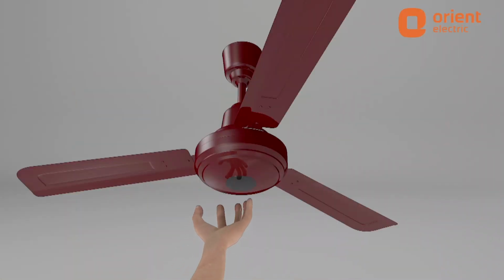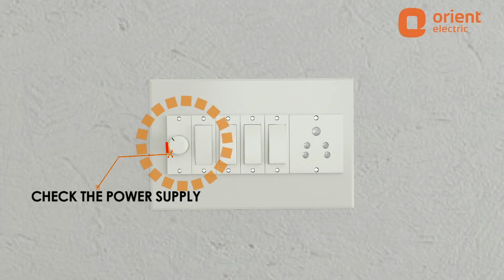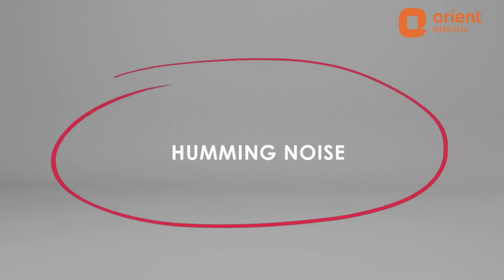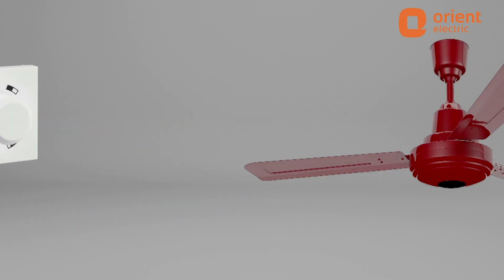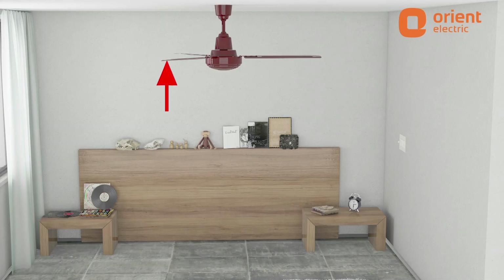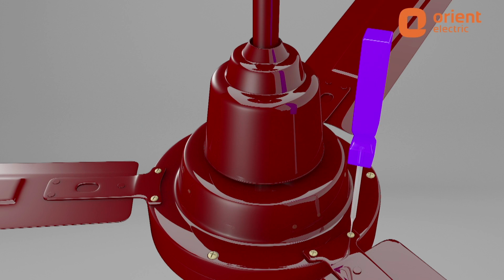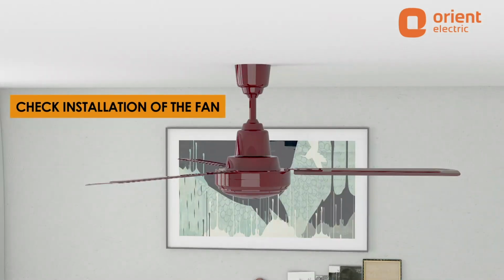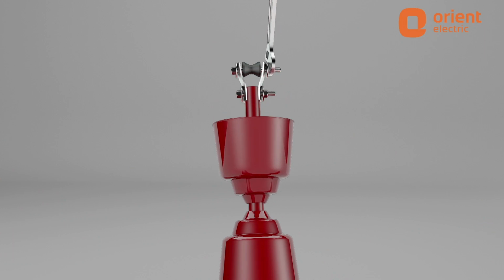CELING FAN English